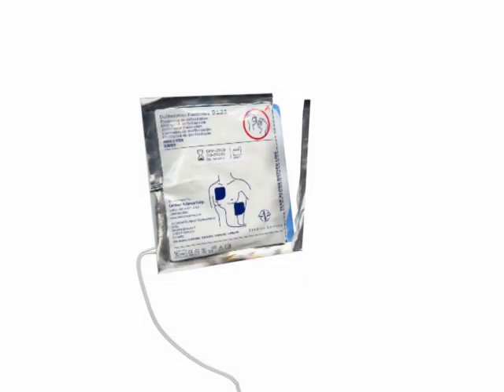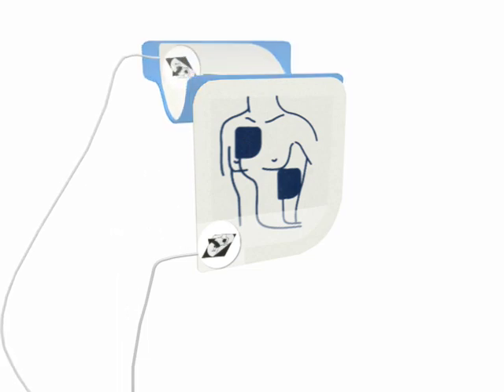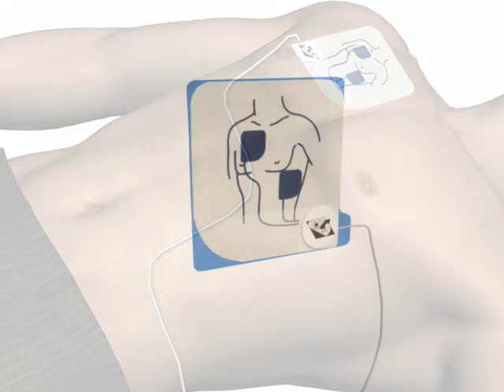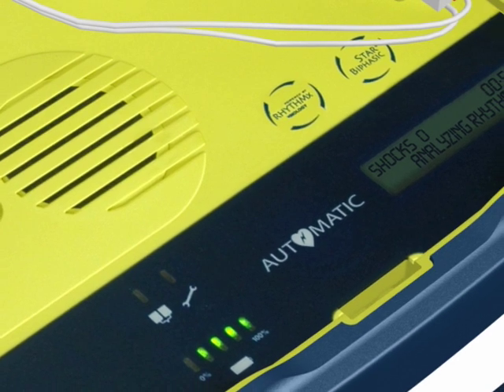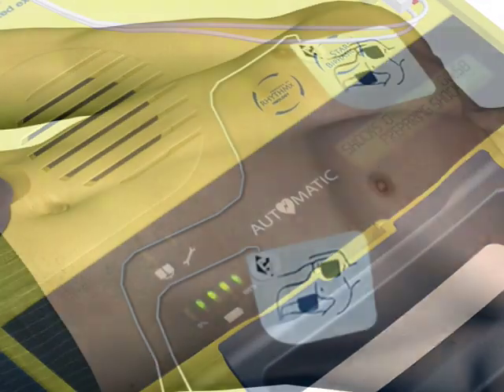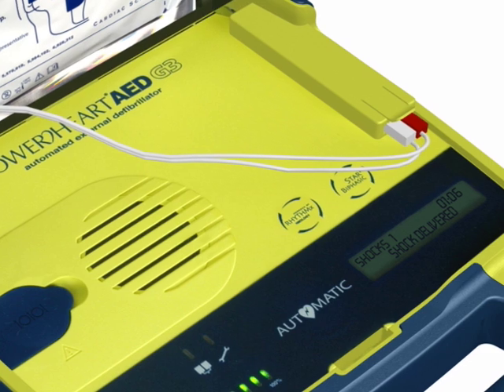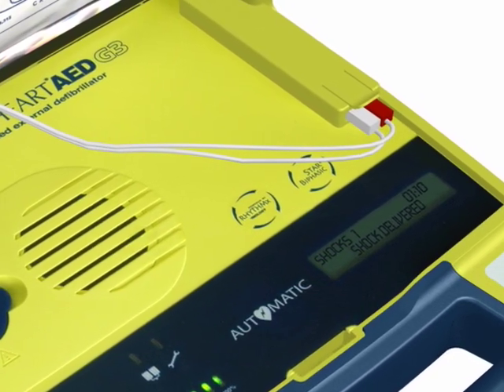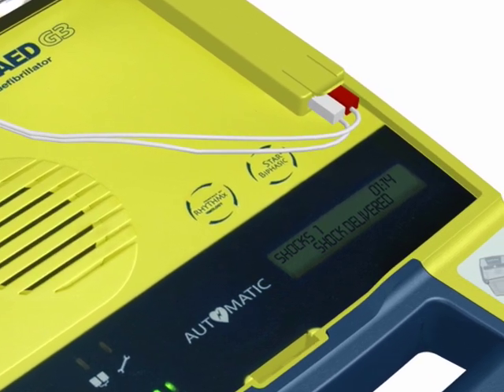How to use an AED automated external defibrillator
How to use a defibrillator. Shown is the easy-to-use Powerheart AED G3 Plus from Cardiac Science.